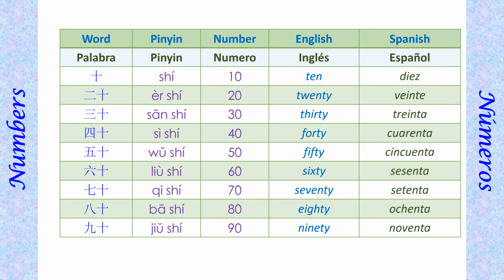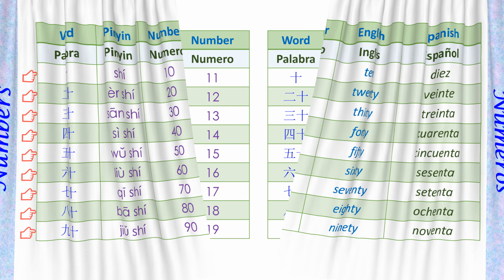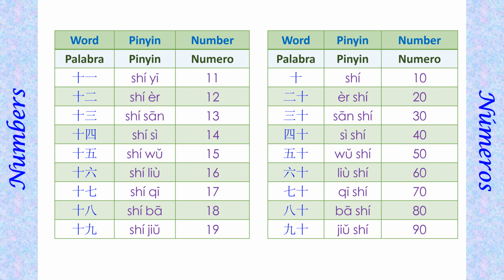S004: How to Read Tens in Chinese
In this video, you will learn how to make and read tens in Chinese.
You will learn the following numbers: 10, 20, 30, 40, 50, 60, 70, 80, 90.
You will also review 11, 12, 13, 14, 15, 16, 17, 18, 19, 20.